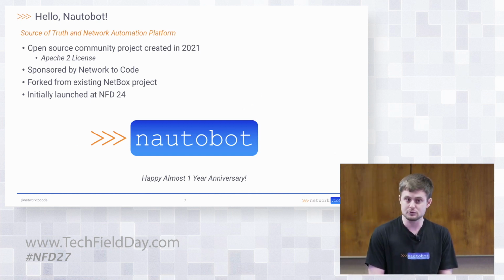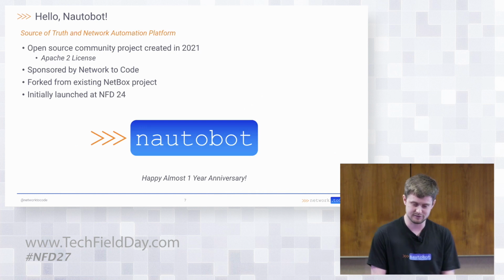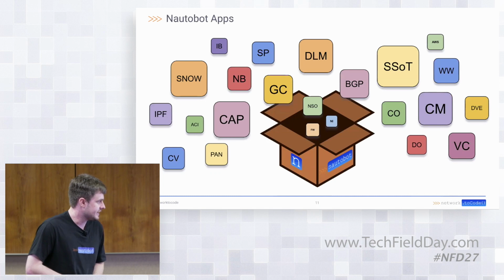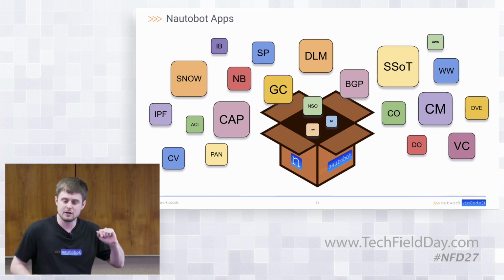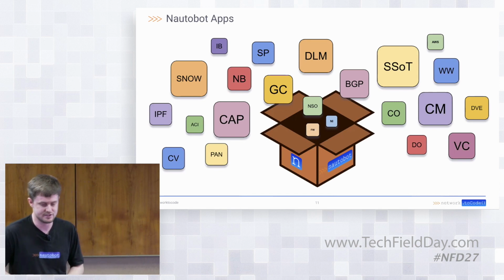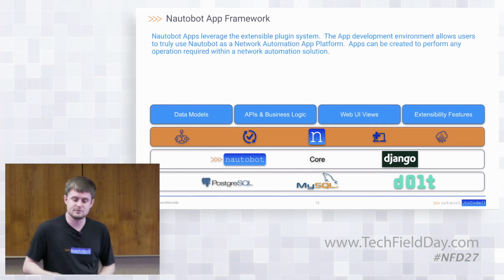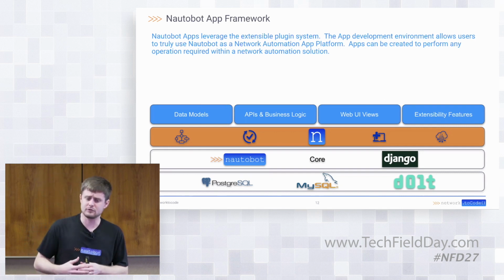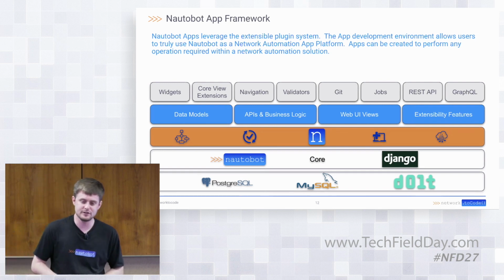Network to Code Nautobot App Platform Overview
Network to Code introduced Nautobot last year in 2021, and it has gained significant traction as a Source of Truth. However, going beyond Source of Truth, Nautobot is a low-code network automation development platform that enables “apps” to be built on top of Nautobot to compliment any network automation journey. This session focuses on Nautobot as an App Platform, why the concept of a platform is important, and finally introduces some existing open source Nautobot Apps.

Presented by John Anderson, Principal Consultant. Presented on January 26, 2022, as part of Networking Field Day 27. for more information.